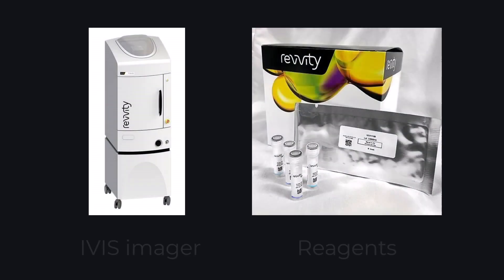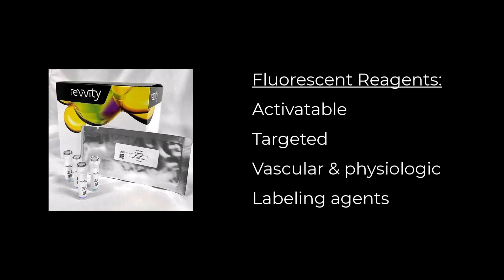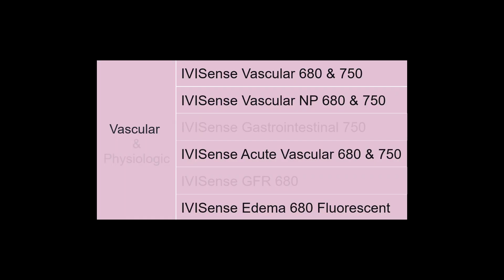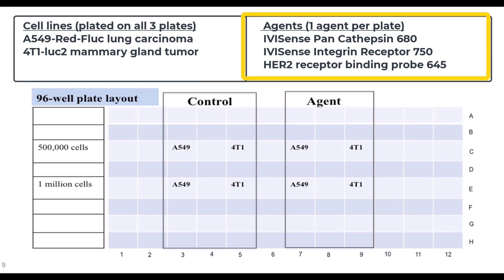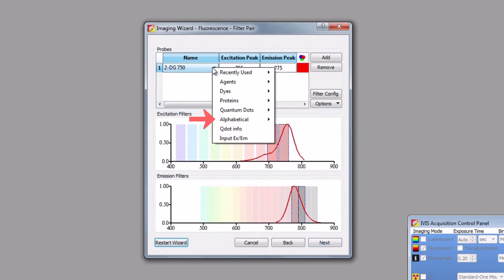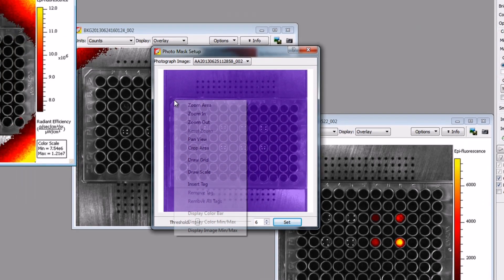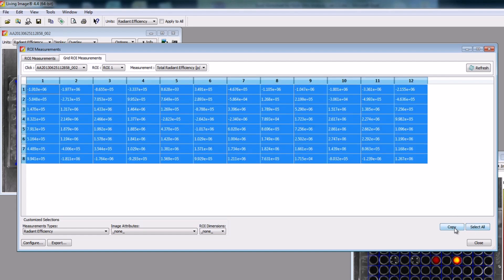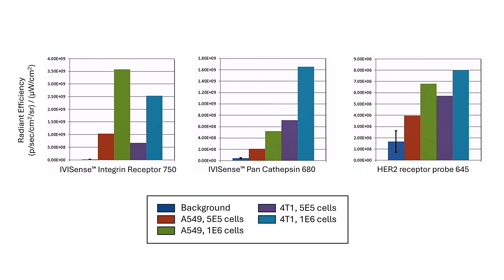Training video: In vitro fluorescence imaging (FLI)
This training video introduces the user to in vitro fluorescence imaging using the IVIS™ imagers and Revvity's portfolio of fluorescent agents.